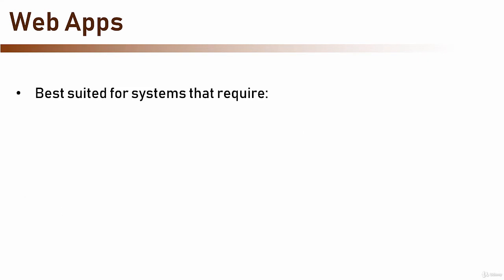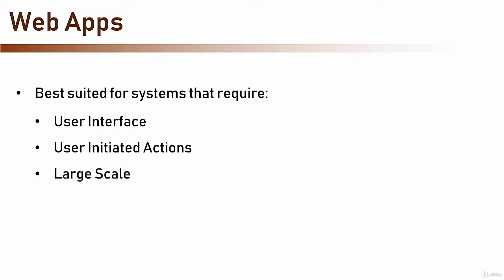32 Web Apps